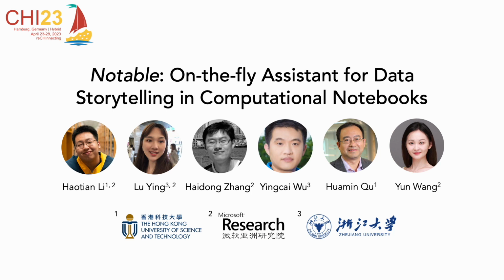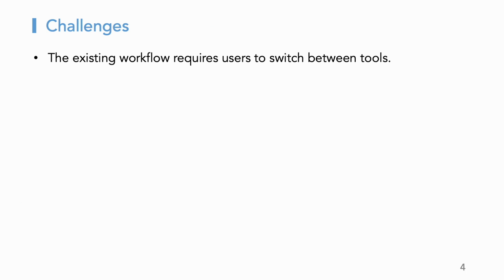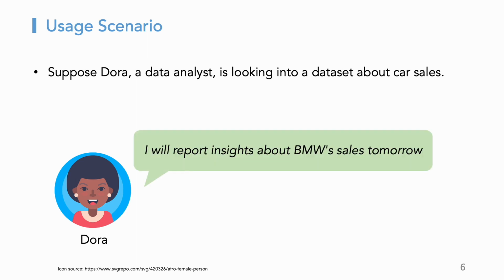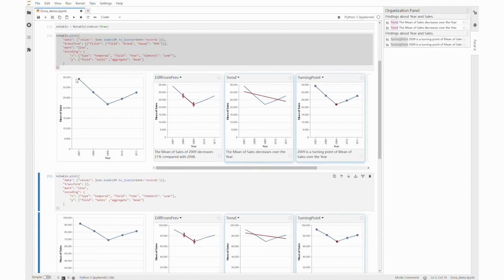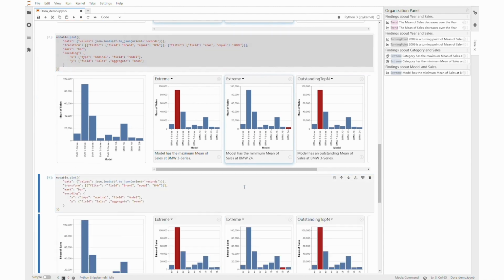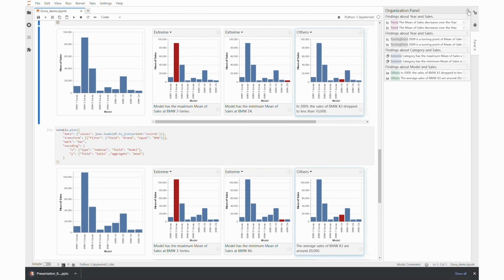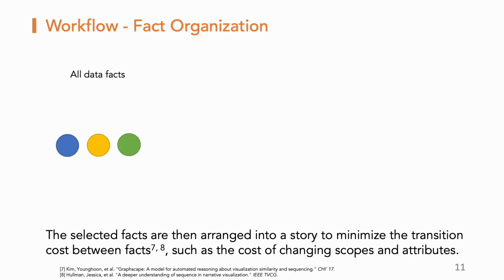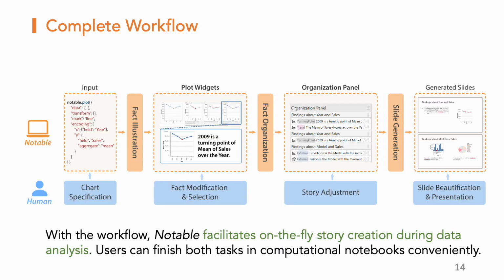Notable: On-the-fly Assistant for Data Storytelling in Computational Notebooks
Haotian Li, Lu Ying, Haidong Zhang, Yingcai Wu, Huamin Qu, Yun Wang

Session: Data-Driven Storytelling

Computational notebooks are widely used for data analysis. Their interleaved displays of code and execution results (e.g., visualizations) are welcomed since they enable iterative analysis and preserve the exploration process. However, the communication of data findings remains challenging in computational notebooks. Users have to carefully identify useful findings from useless ones, document them with texts and visual embellishments, and then organize them in different tools. Such workflow greatly increases their workload, according to our interviews with practitioners. To address the challenge, we designed Notable to offer on-the-fly assistance for data storytelling in computational notebooks. It provides intelligent support to minimize the work of documenting and organizing data findings and diminishes the cost of switching between data exploration and storytelling. To evaluate Notable, we conducted a user study with 12 data workers. The feedback from user study participants verifies its effectiveness and usability.